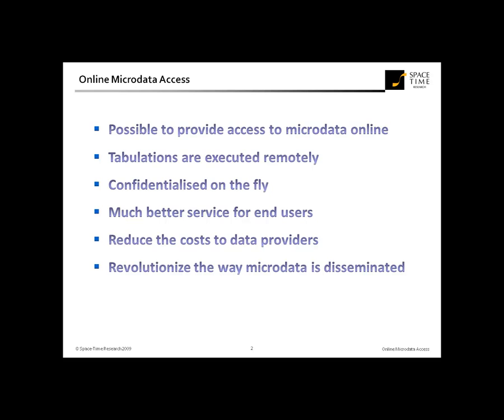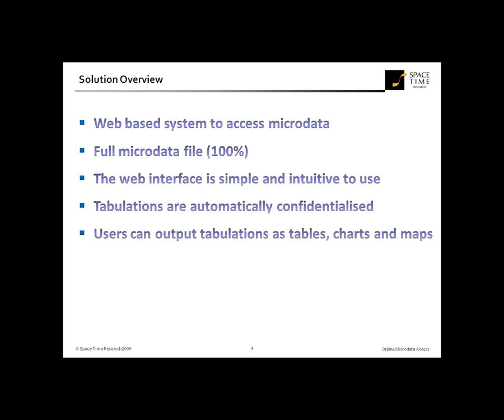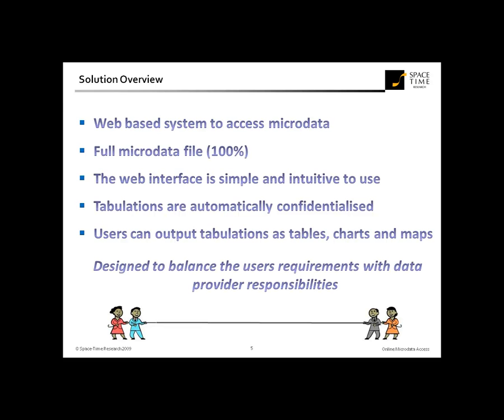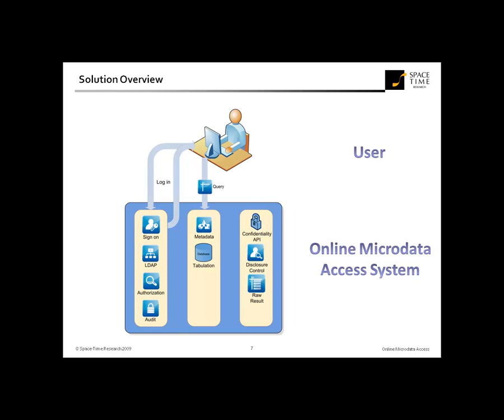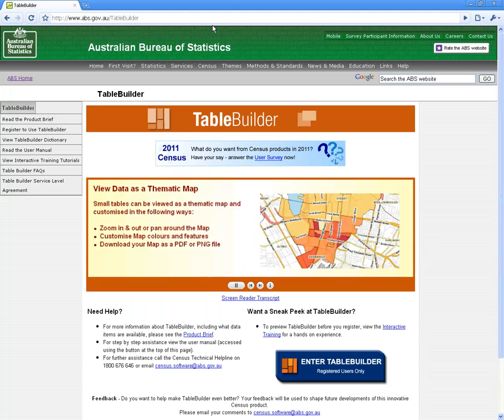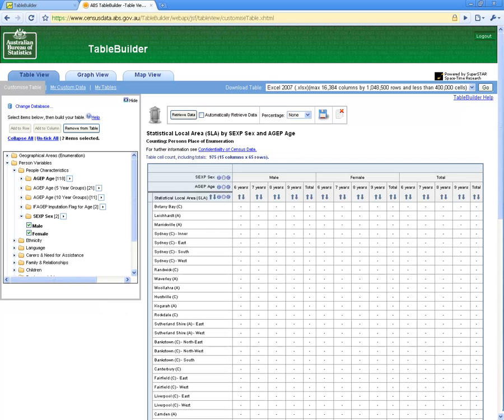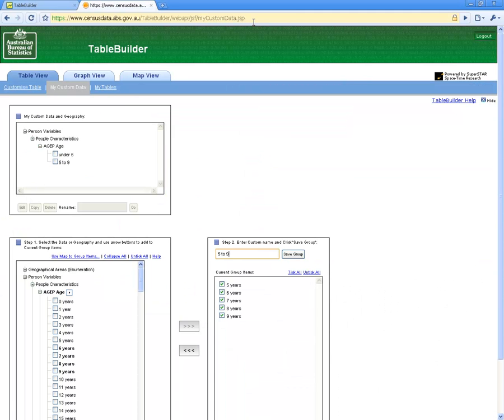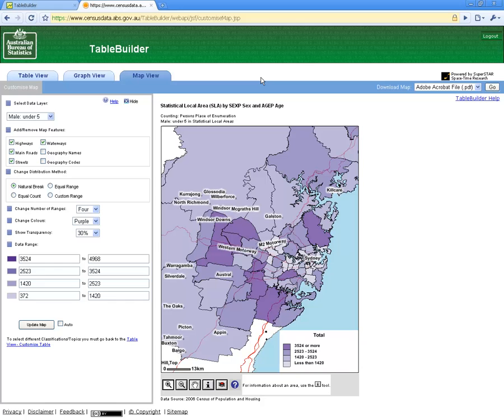Online Microdata Access